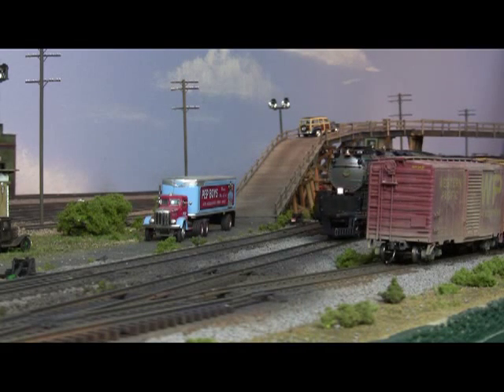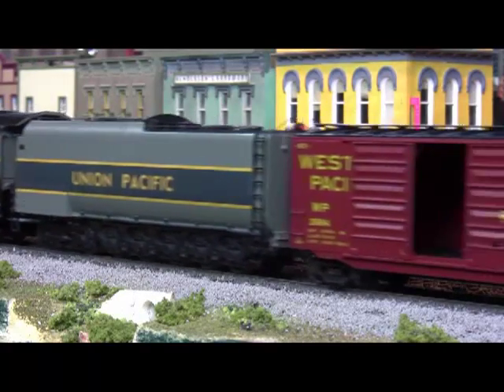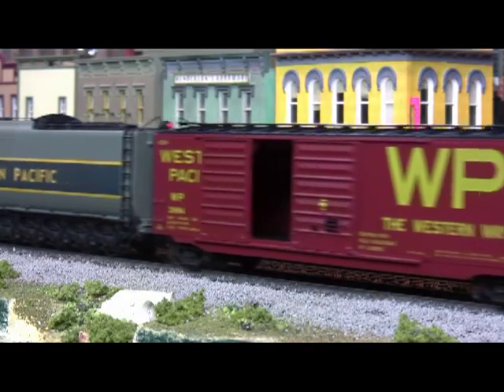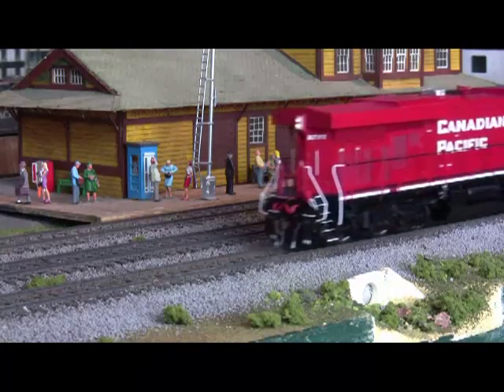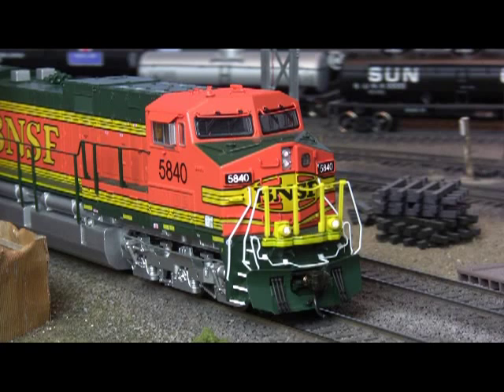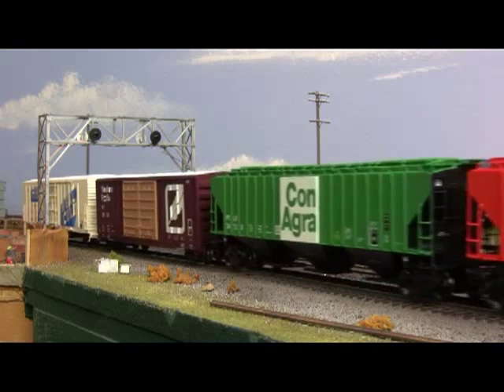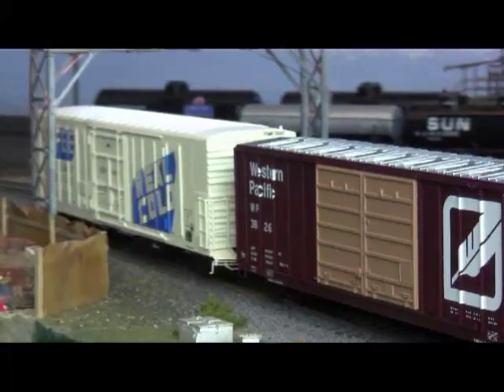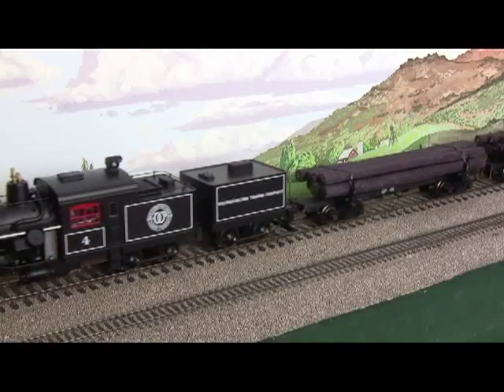Roger's Railroad Junction October 2013 Video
Enjoy this month's video.